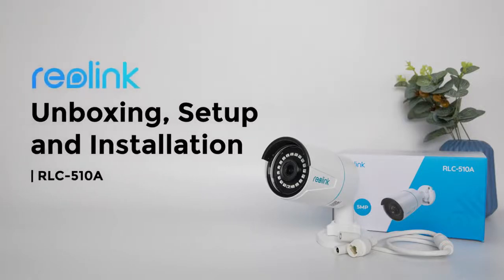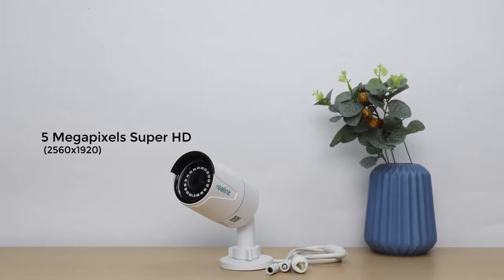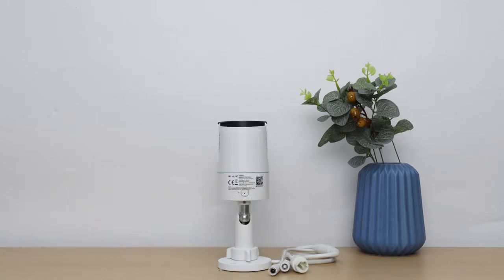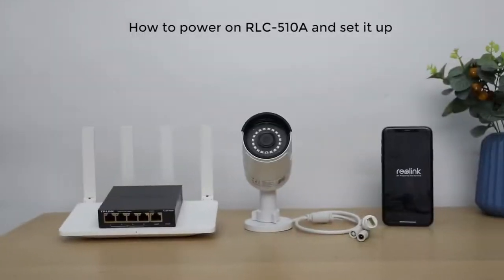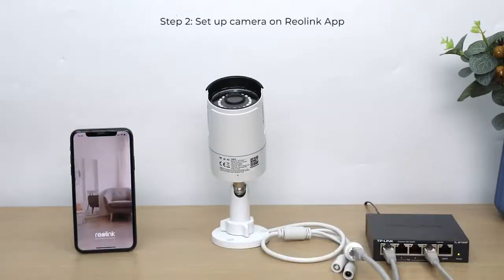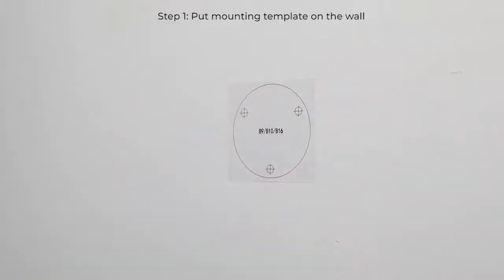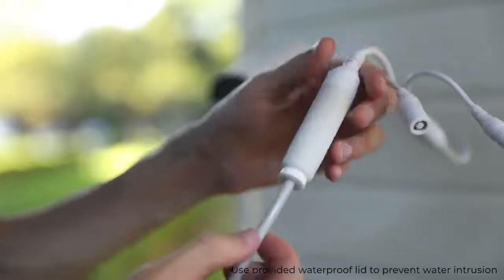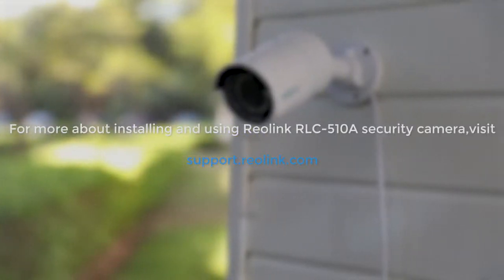Instacam Reolink RLC 510A 5MP POE Person & Vehicle Detection Camera - Unboxing, Setup & Installation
PRODUCT FEATURES & TECHNICAL SPECS:

5MP Super HD ( 2560x1920 ) IP camera that has a resolution 2.4X of 1080p Full HD
POE = Power Over Ethernet ; Single Cable For Power & Data = Simplified Installations
42°~80° Viewing Angle with Digital Zoom capability
High Quality Night Vision Up To 30m, 18pcs infrared LEDs & infrared radiation
Audio Recording & One 10M/100Mbps RJ45 POE Network Port
IP66 Weatherproof Rating That Withstands Extreme Weather Conditions
Micro SD Card Motion Recording with Instant Push & Email Alerts
Smart PIR Motion Sensor That Triggers Alerts For Push and Email Notifications
Flexible Connectivity, Photo & Video Options For Smarter Data Use